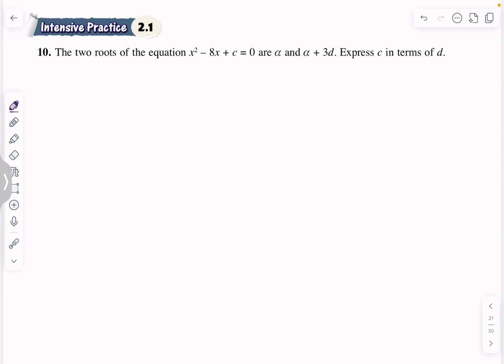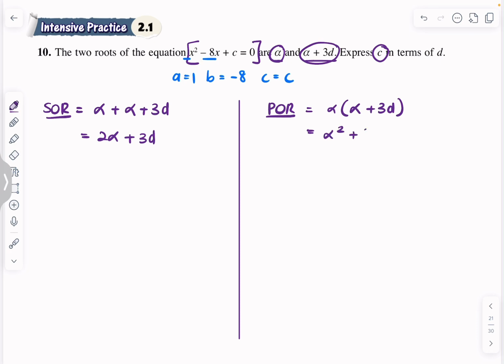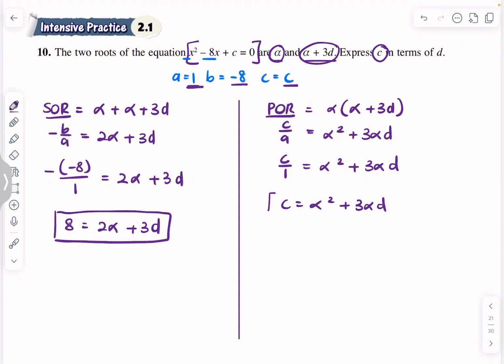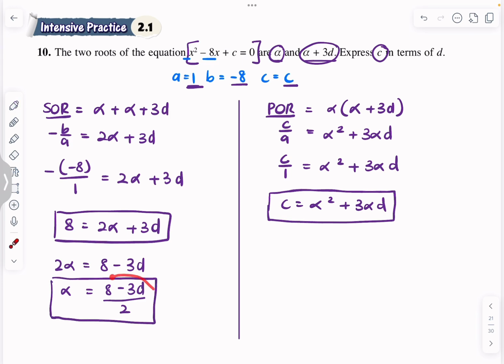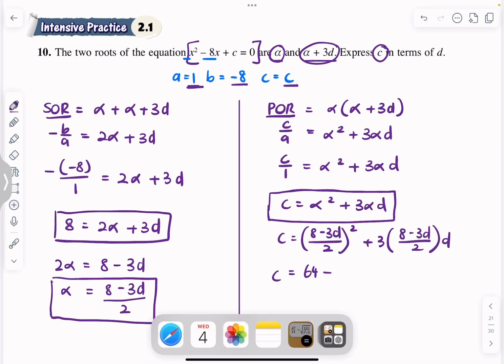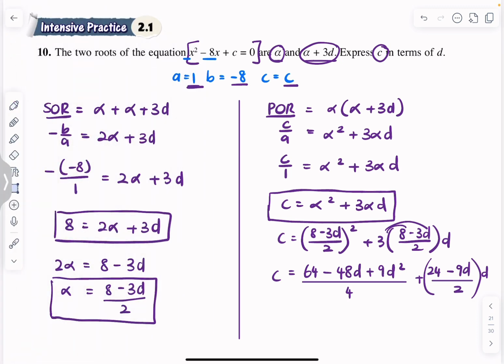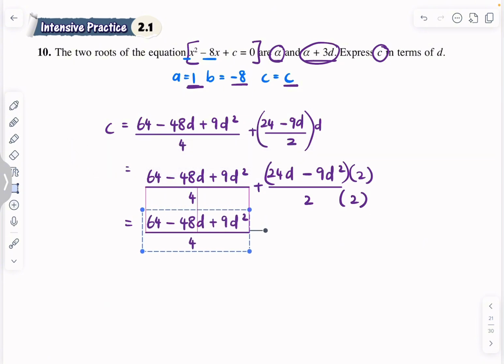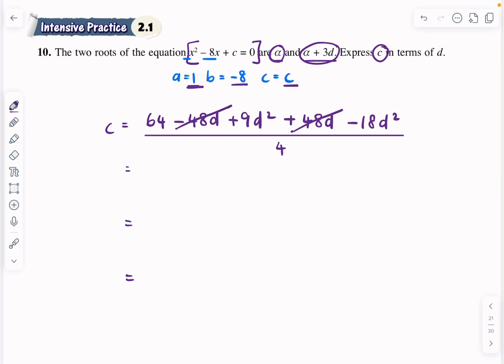Intensive Practice 2.1 Q10 | Form 4 Add Maths Chapter 1